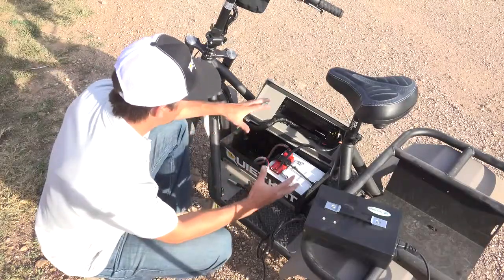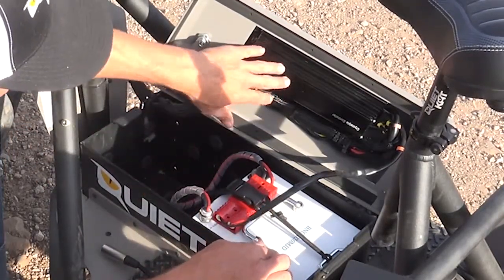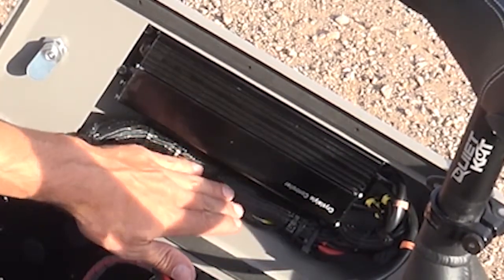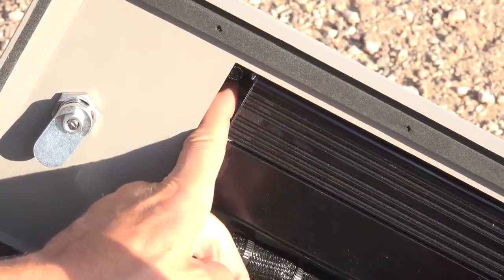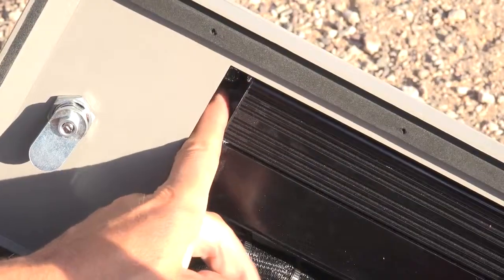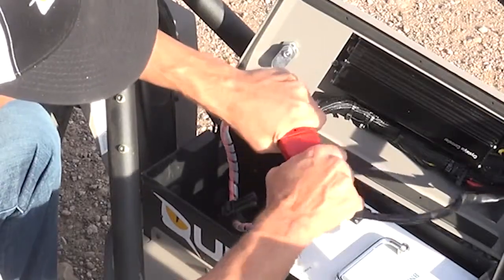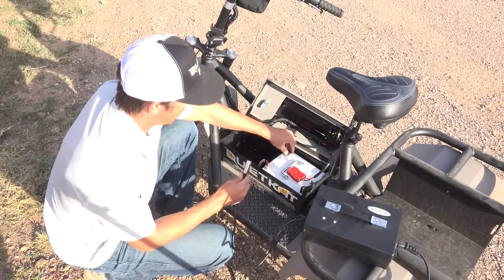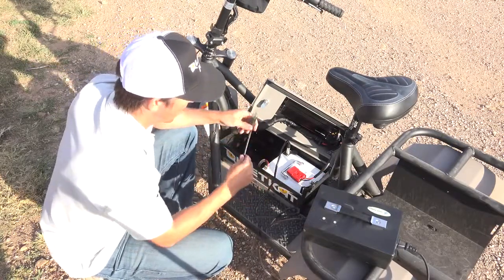Michigan E-Bike :: Battery Charging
Battery Charging for the QuietKat.